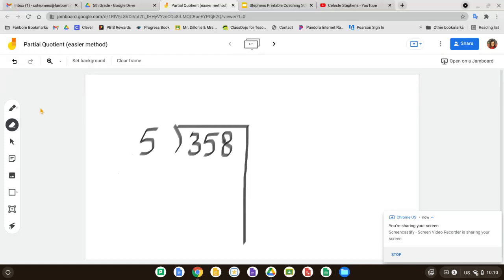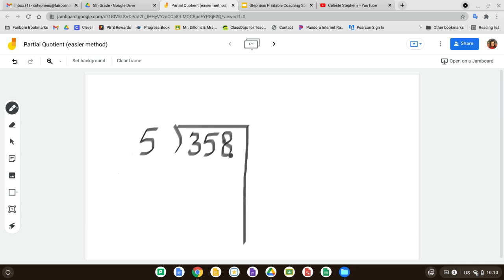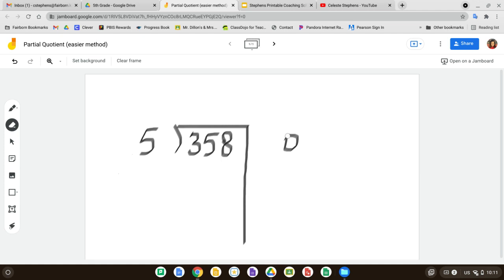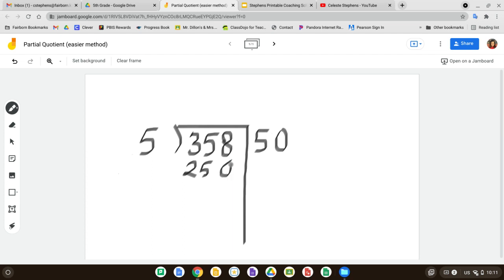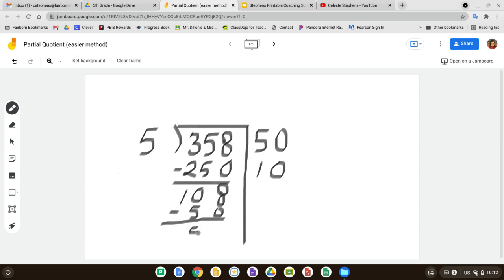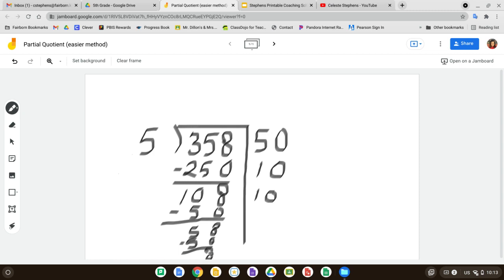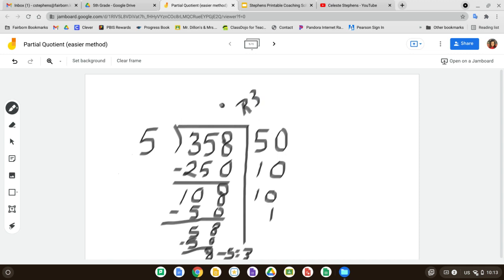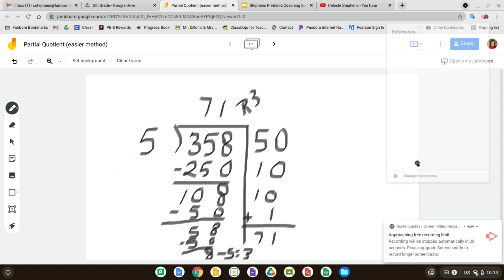Partial quotient 3dig div 1 dig easier